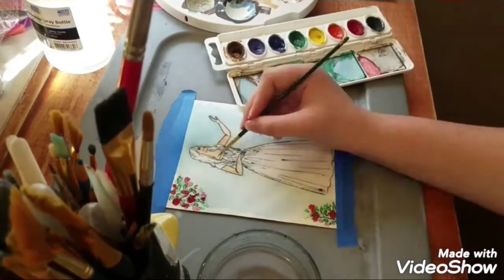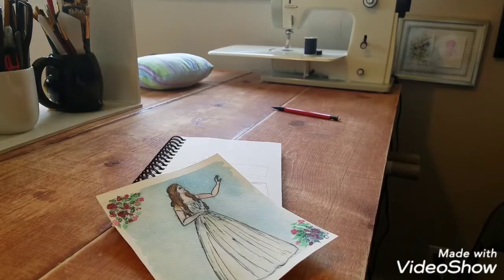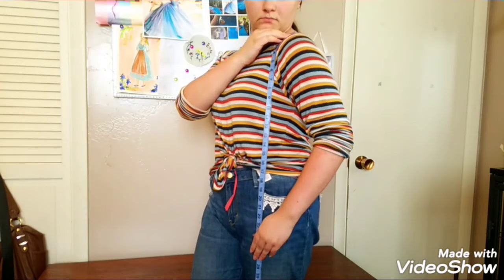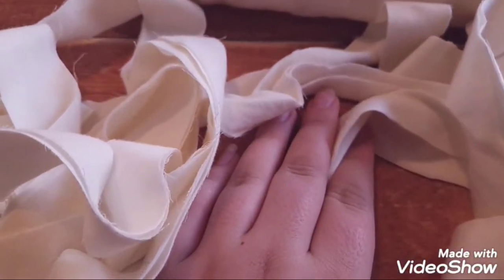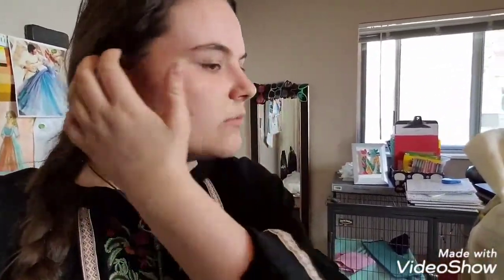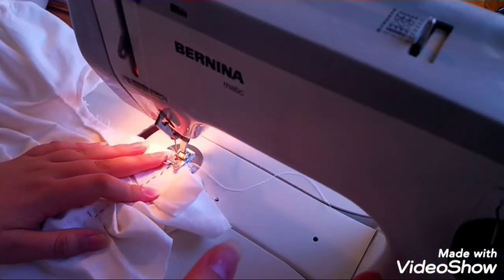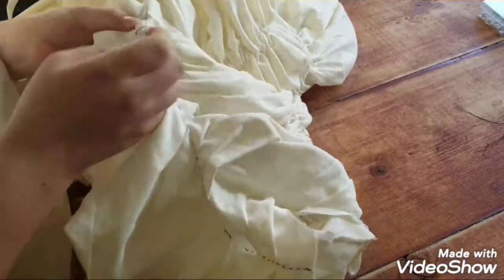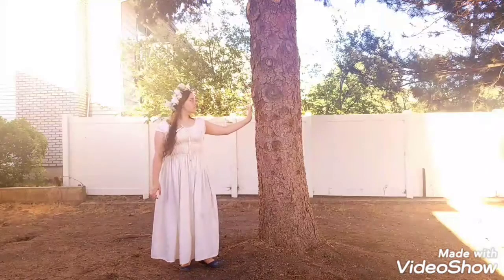Cinderella dress part 1: Chemise